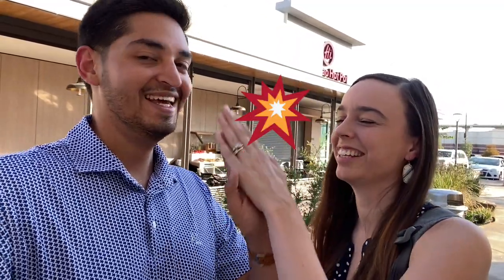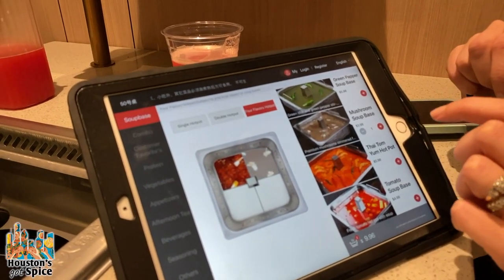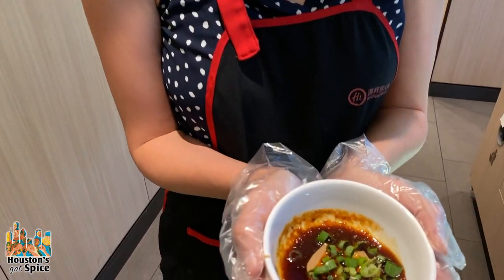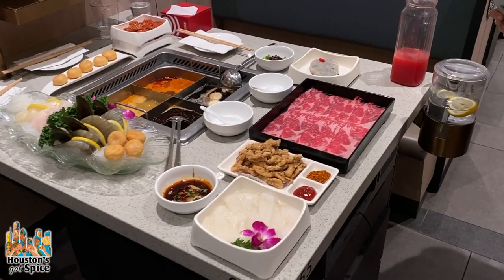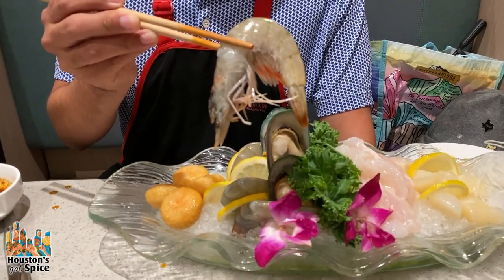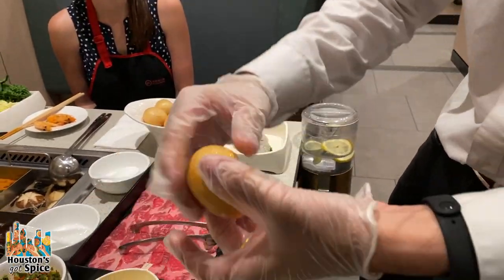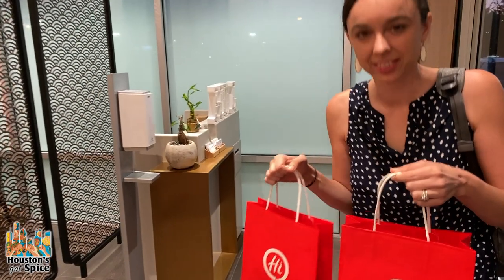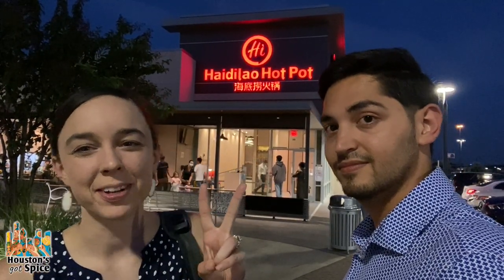Hot Pot Served by Robots in Houston!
We finally got the famous Haidilao experience near Houston, in Katy Texas! Haidilao is a crazy popular hot pot restaurant in China (and internationally!). They're known for their premium ingredients and customer service. We weren't sure what to expect, but we heard robots were involved.

ChowBus is a delivery app specifically for all kinds of Asian food. They have a lot larger delivery radius than most apps, which is really helpful. Definitely download it and check out what you can get delivered!

Haidilao is in the Katy Asian Town complex, which has a lot of really great food and dessert spots that you shouldn't miss! Haidilao is a Sichuan style hot pot restaurant, so you'll taste those Sichuan peppercorns in certain broths and dishes. This is a place that's best enjoyed with a hungry group!

For all of our favorite international restaurants in Houston, check out our Instagram